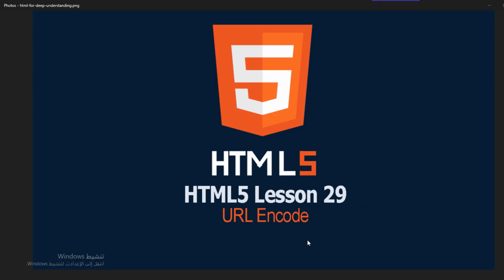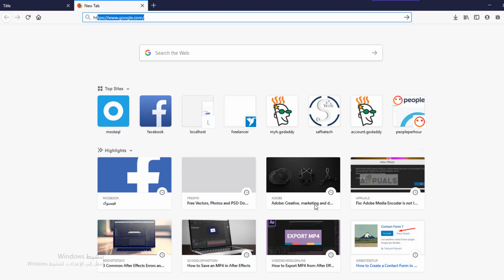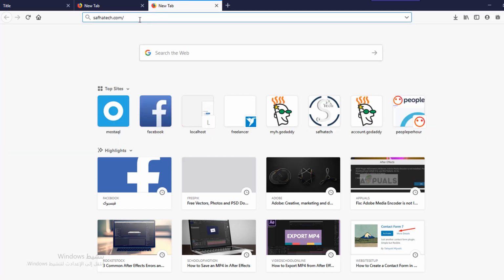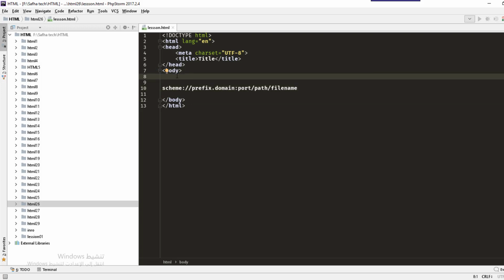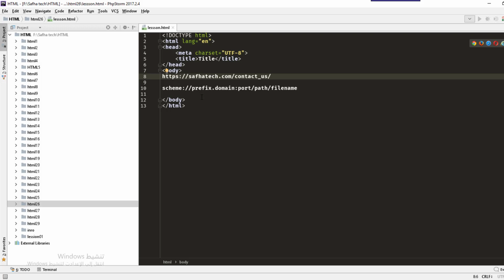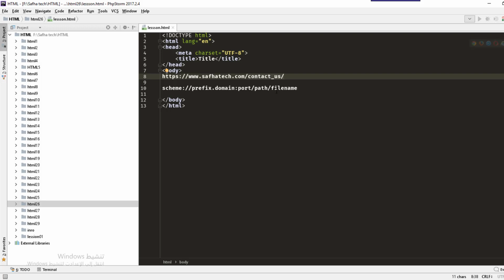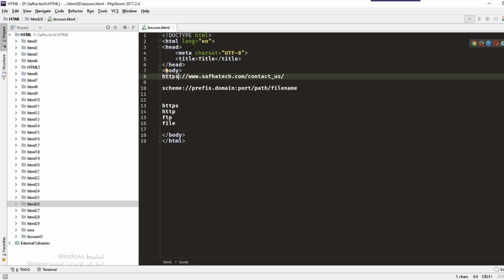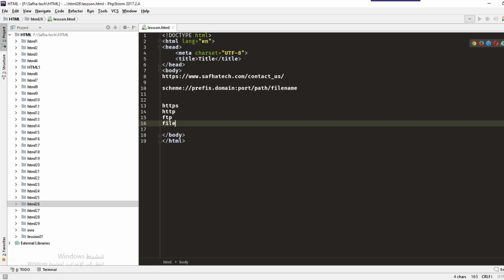URL Encode in HTML | Lesson 29 HTML Tutorial | safhatech.com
This lesson explain the structure of the url so we have for example,
schema://prefix.domain:port/path/filename
 this lesson explain this url structure.